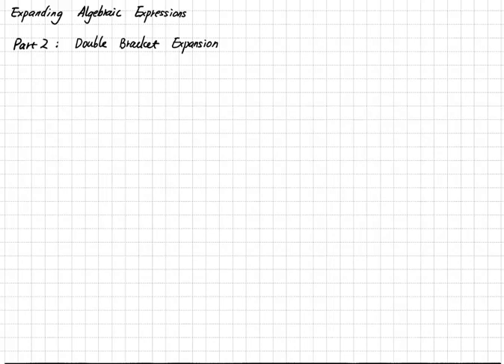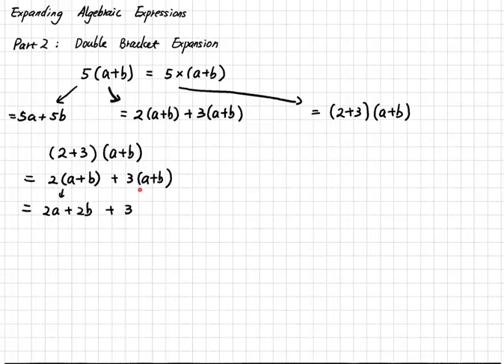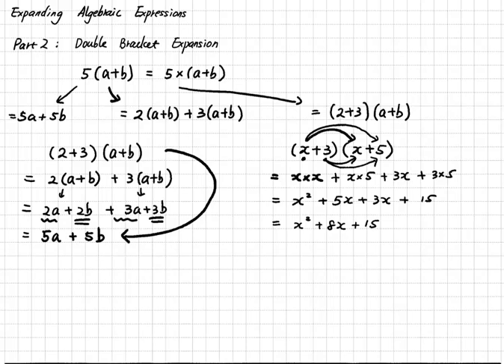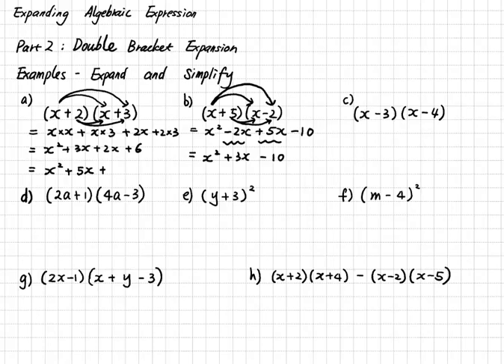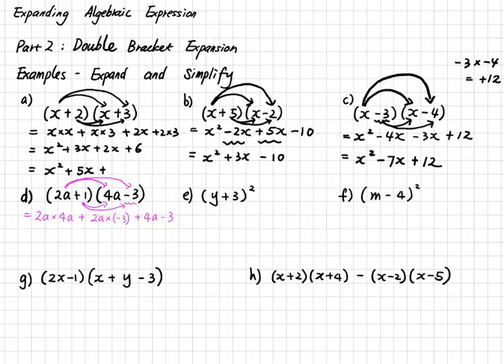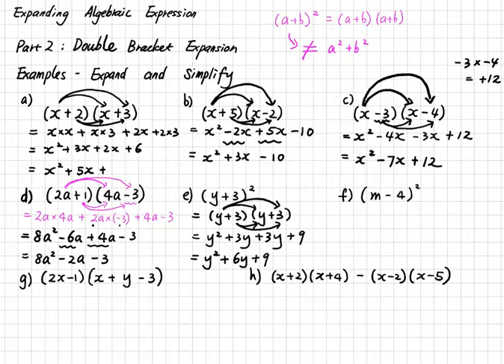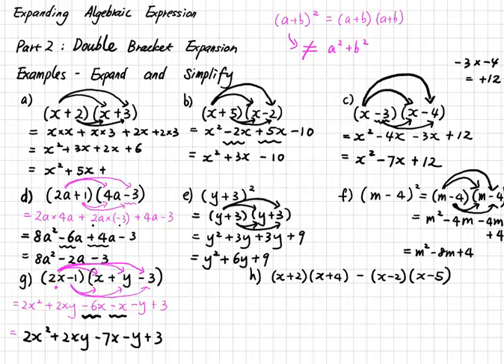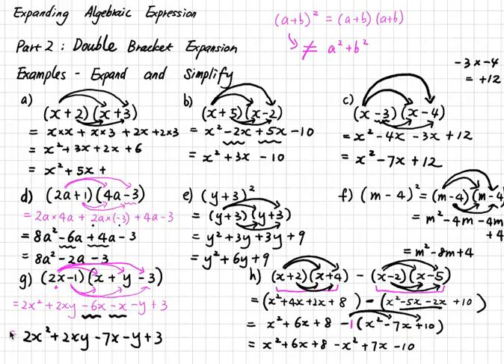2 Expanding double brackets